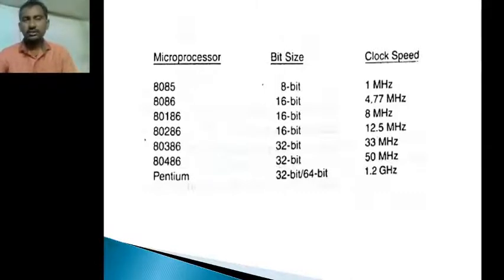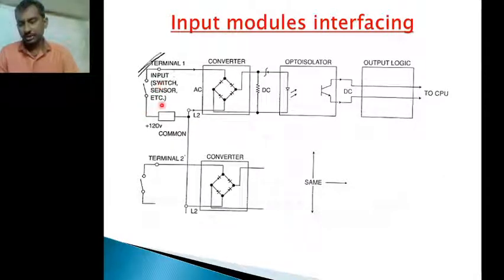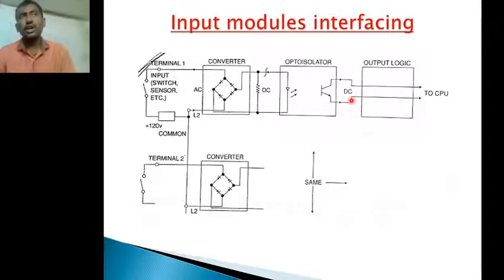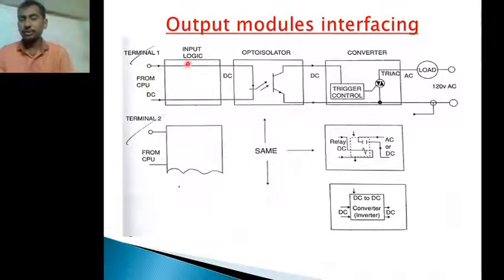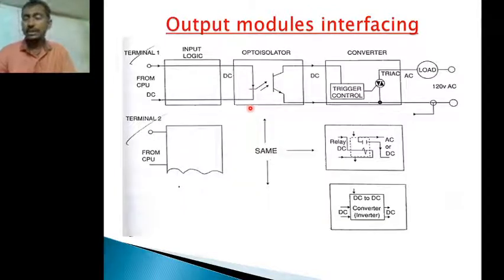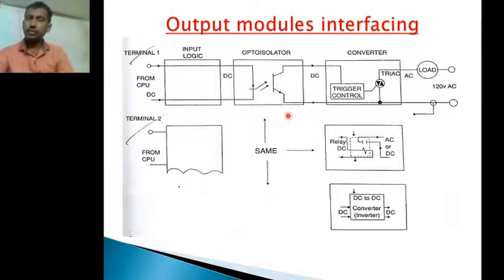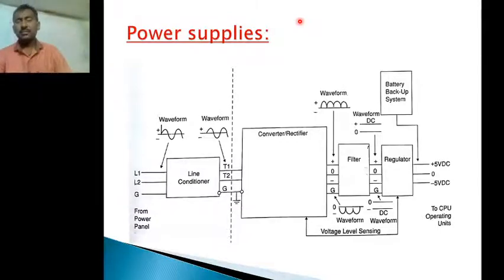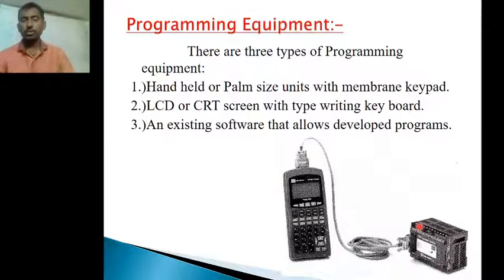PLC UNIT I VEDIO IV